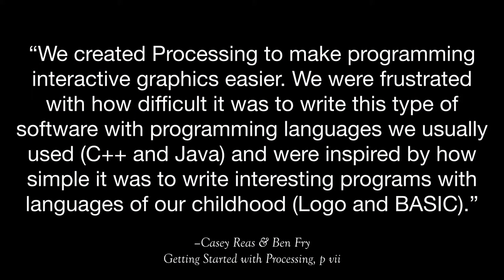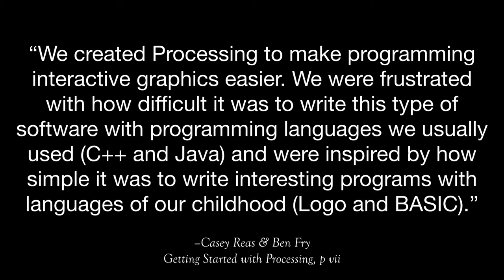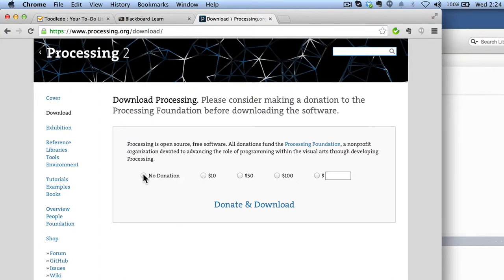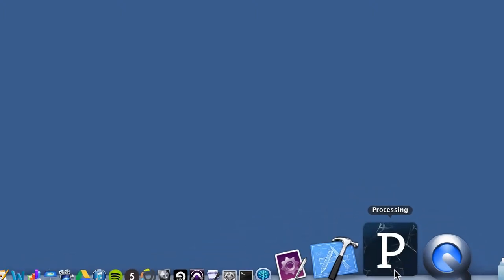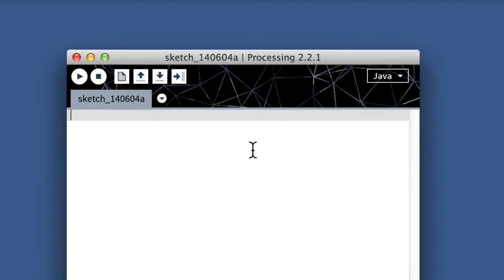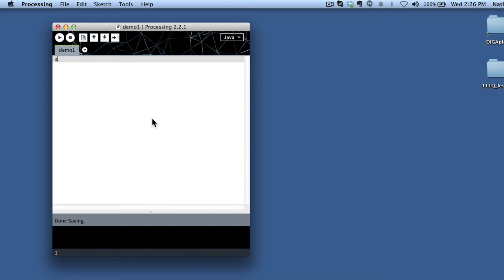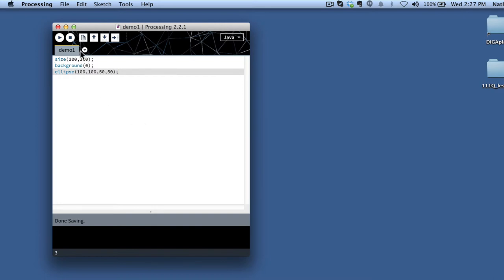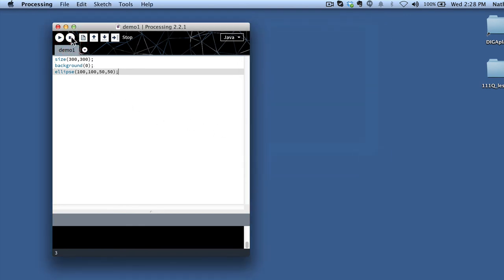CSCI111Q - About Processing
Briefly describes the origins of our programming language, then shows how to download and start using it.